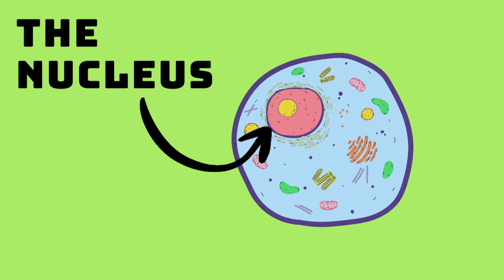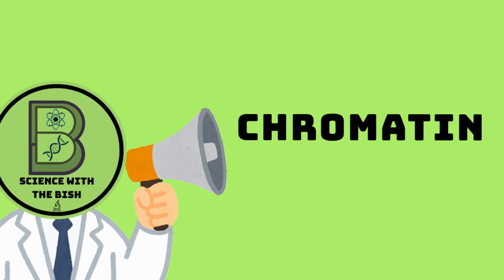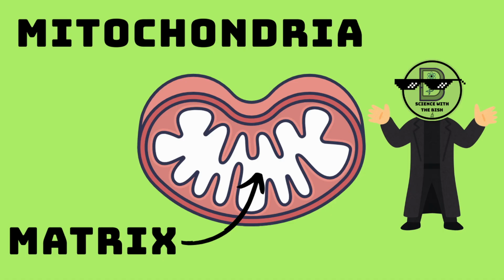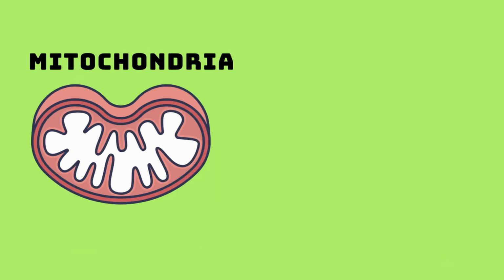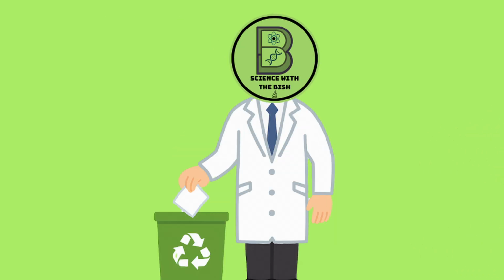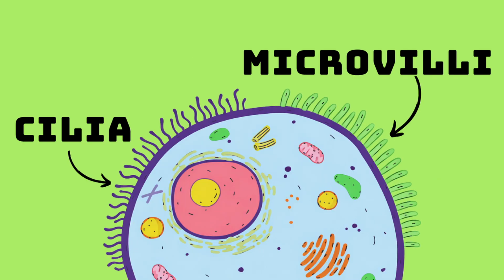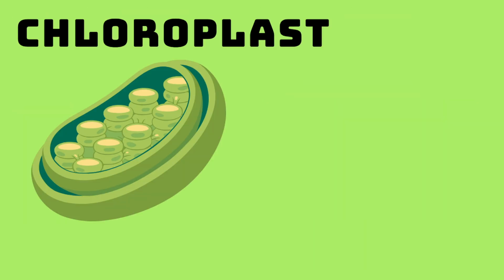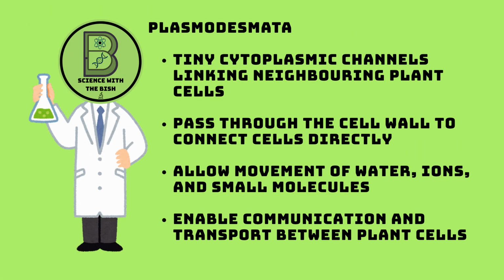Eukaryotic Cells Explained | GCSE Biology, IGCSE & A Level Biology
Welcome to Science with the Bish!

In this lesson, we'll explore eukaryotic cells and the organelles that make them work. Whether you're studying GCSE Biology, IGCSE Biology, or A Level Biology, this video will help you understand the structure and function of animal and plant cells with clear explanations and memorable diagrams.

In this video you'll learn:

- The main eukaryotic organelles
- The general structure and function of these organelles
- The main differences between plant and animal cells

⏱️ Timestamps
00:00 Introduction
00:24 Cell Surface Membrane
00:57 Nucleus
01:47 Rough and Smooth Endoplasmic Reticulum
02:28 Golgi Apparatus
03:08 Mitochondria
03:56 Ribosomes
04:37 Vesicles and Lysosomes
05:40 Centrioles and Microtubules
06:38 Cilia and Microvilli
07:18 Chloroplasts
08:03 Cell Wall
08:36 Plasmodesmata
09:04 Vacuole and Tonoplast
09:36 Outro

Whether you're revising for your exams or learning the topic for the first time, this lesson is designed to help you understand the biology rather than simply memorise it.